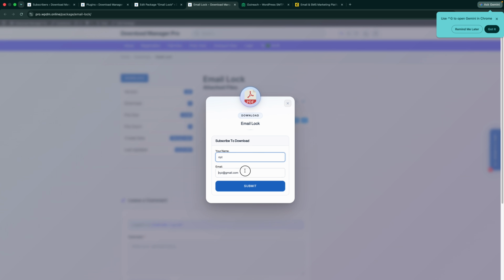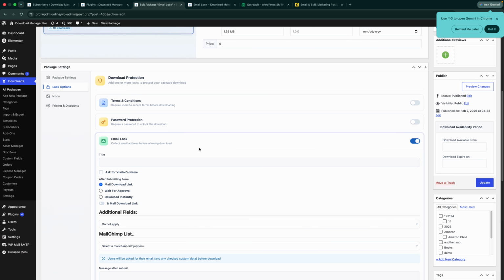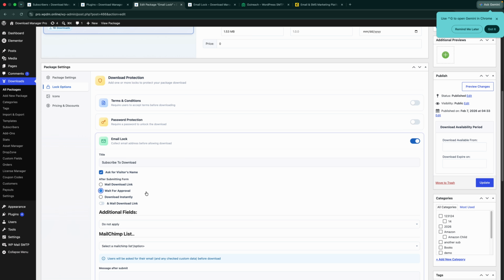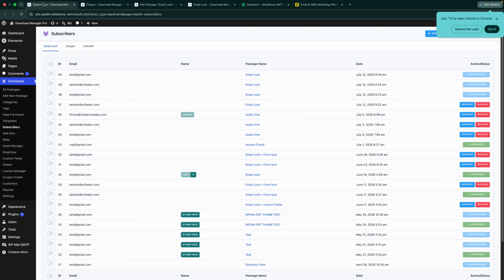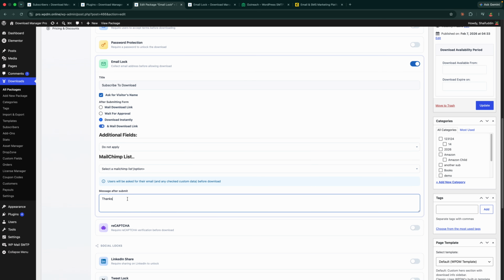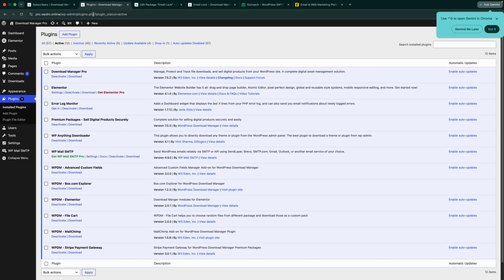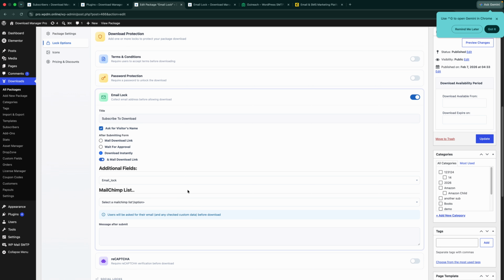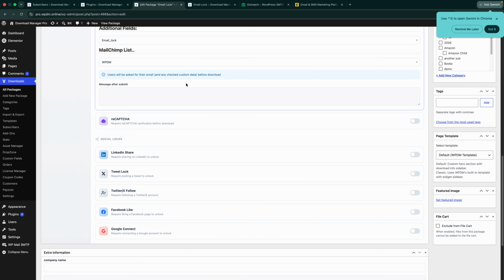How to use WPDM Email Lock for WordPress Download Manager